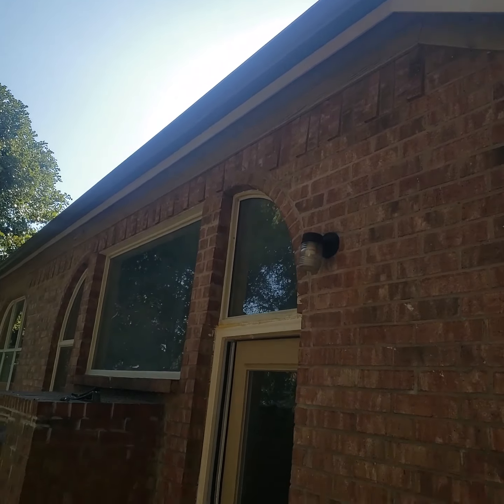Customer hired a handyman from where?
Had to fix an exterior door that was "repaired" by another company. Showing the process and how it came out.